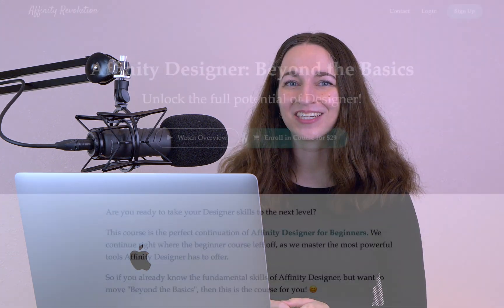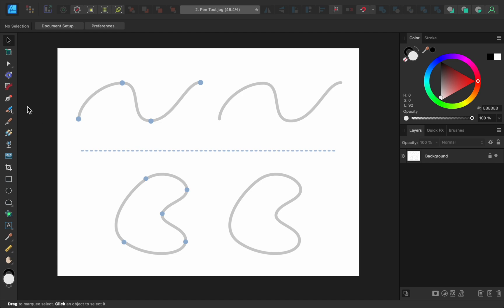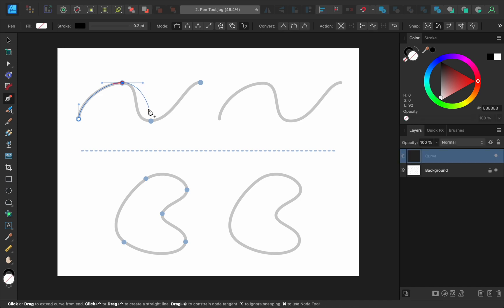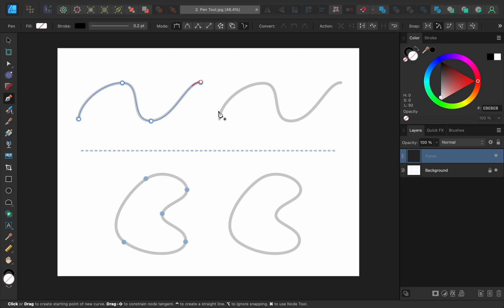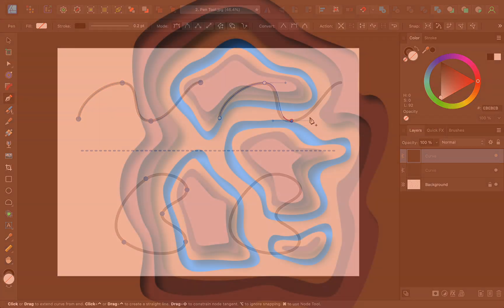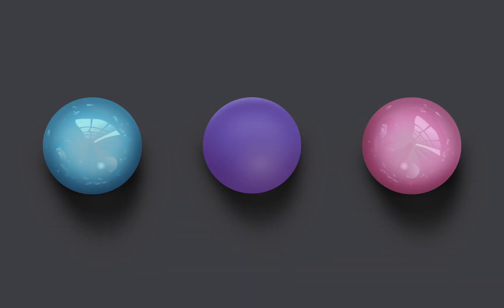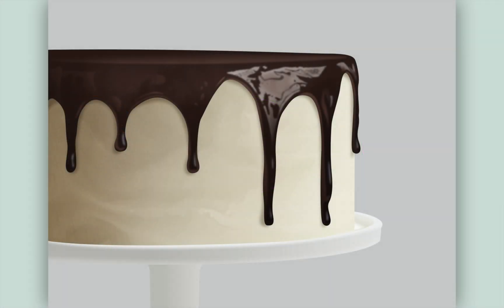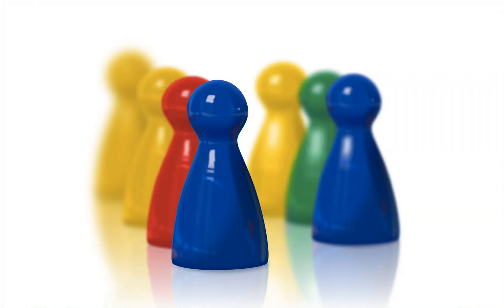Affinity Designer Course: Beyond the Basics!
Are you ready to take your Designer skills to the next level?

This course is the perfect continuation of Affinity Designer for Beginners. We continue right where the beginner course left off, as we master the most powerful tools Affinity Designer has to offer.

So if you already know the fundamental skills of Affinity Designer, but want to move "Beyond the Basics", then this is the course for you! 😊